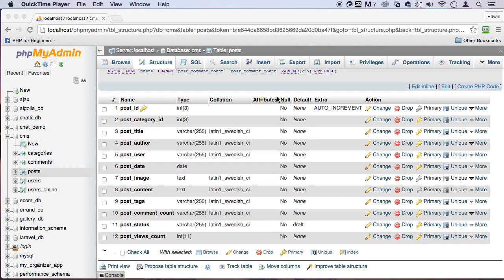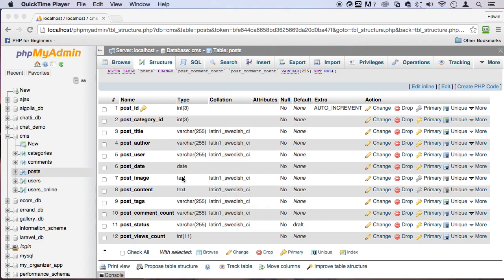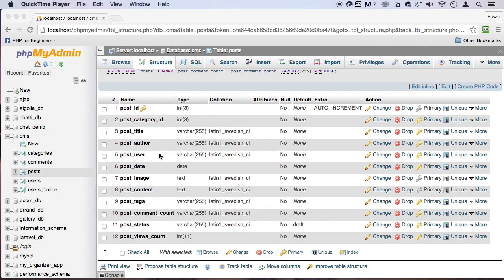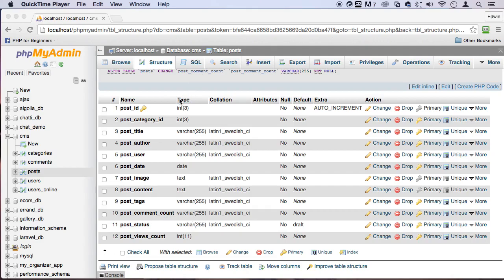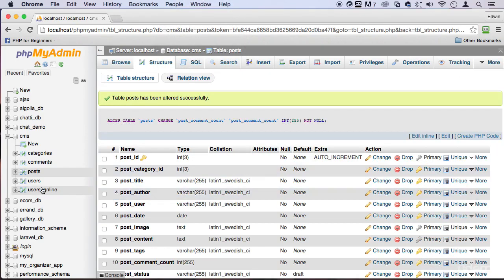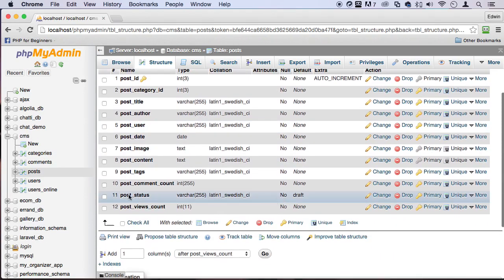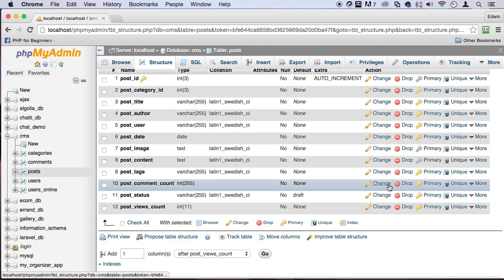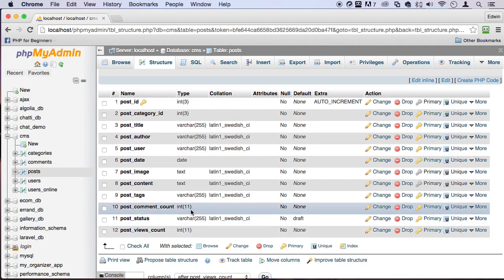087 Post Comment Count Update Edwin from the future PHP Full Course 2021